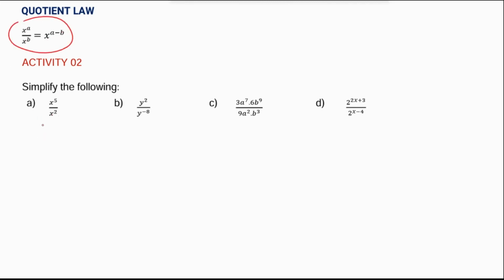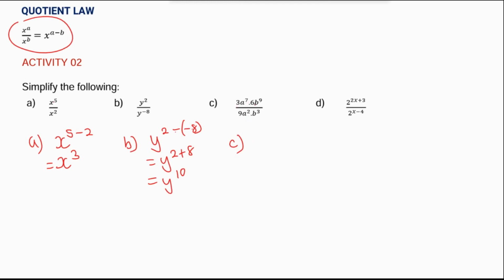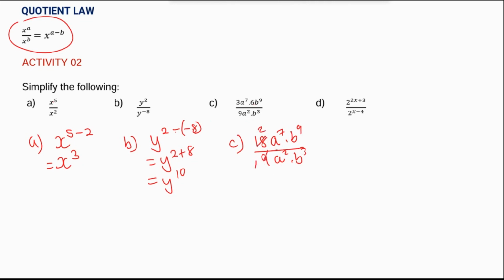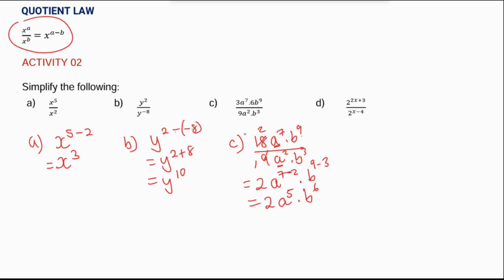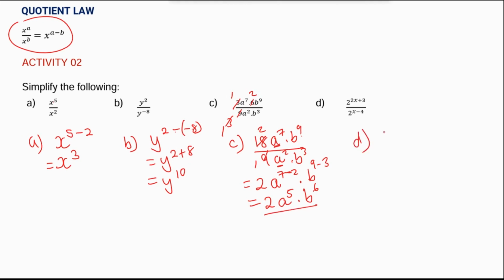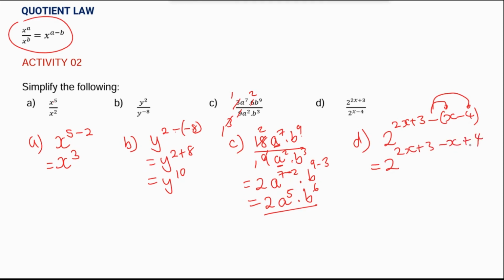EXPONENTS AND SURDS | THE QUOTIENT LAW